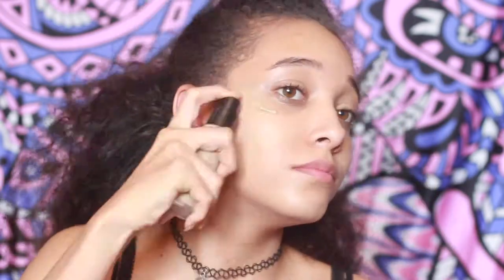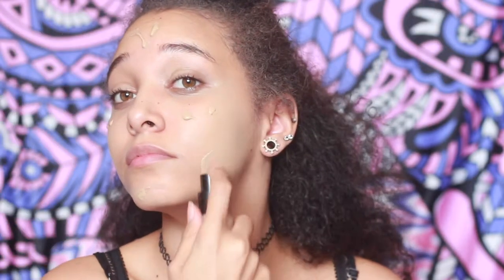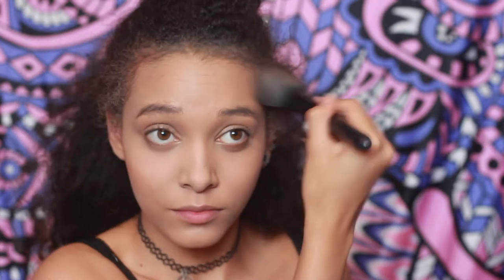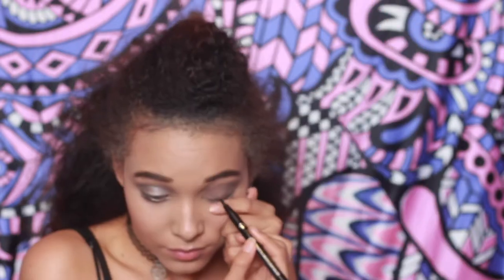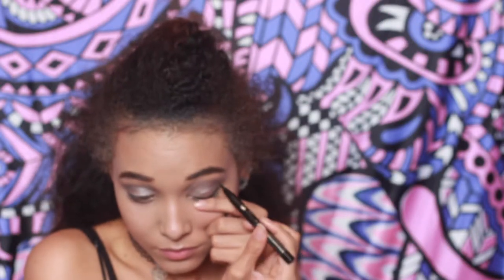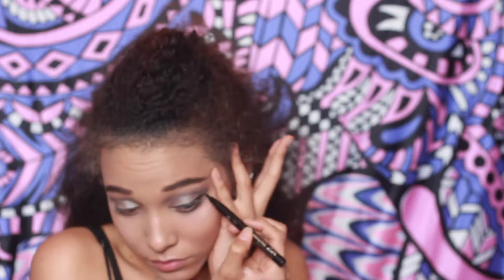ONE BRAND TUTORIAL | NO.7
♛ PRODUCTS